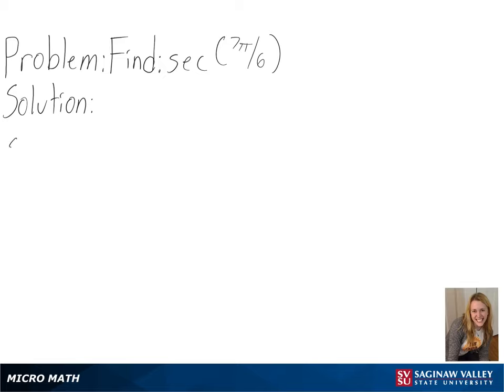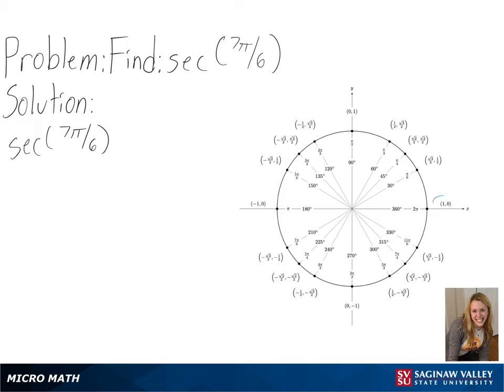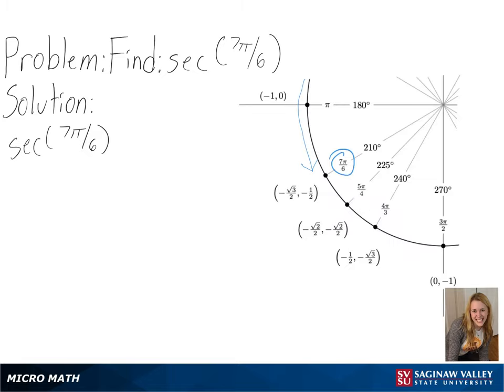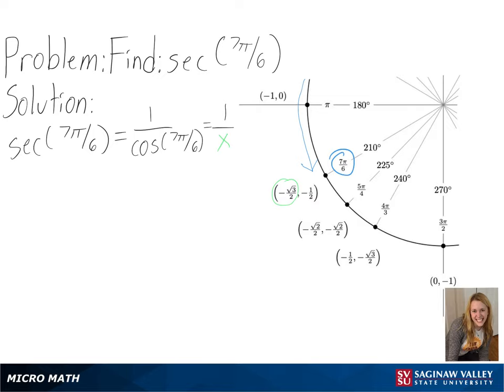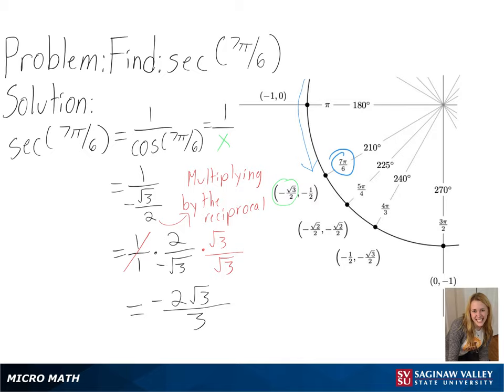Trigonometry: Find sec (7π/6)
Anna from SVSU Micro Math helps you evaluate secant of a number by using the unit circle.

Problem: Find sec (7π/6)